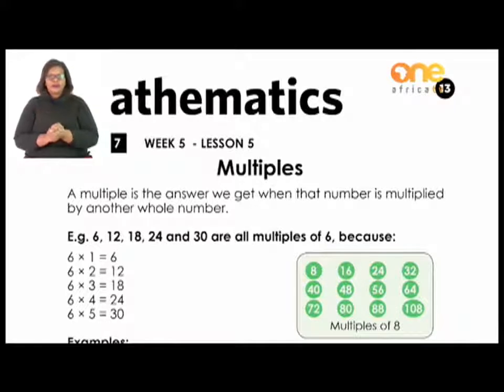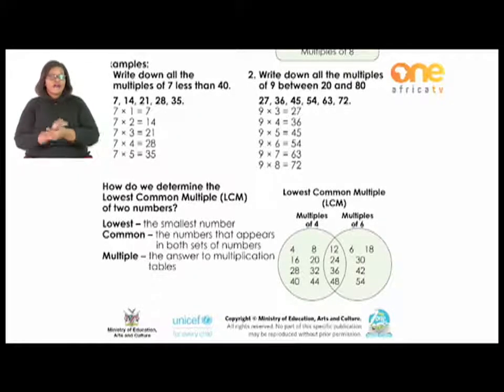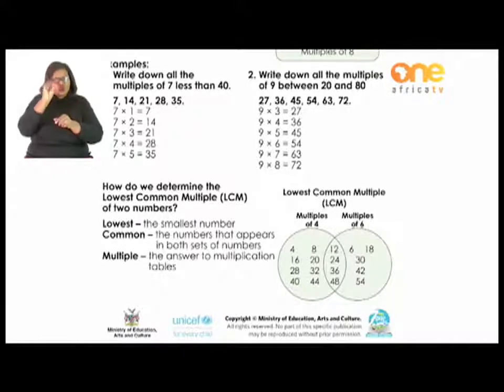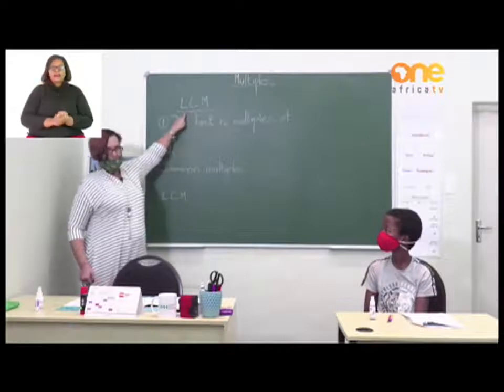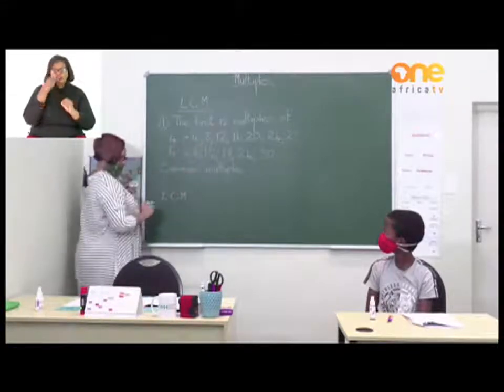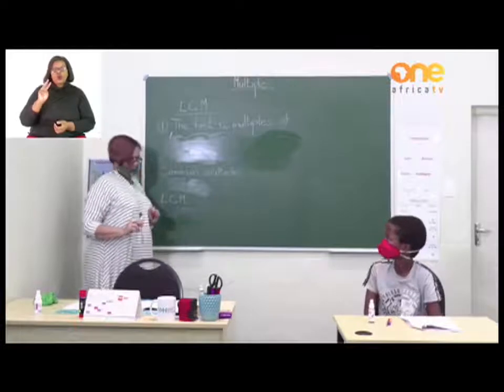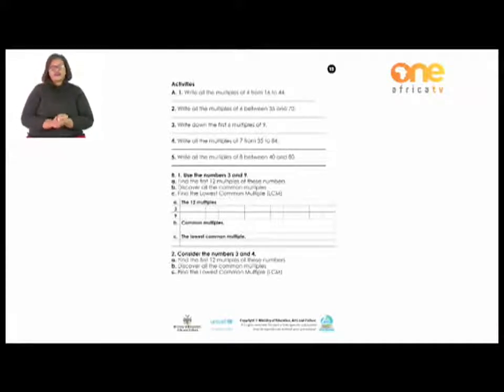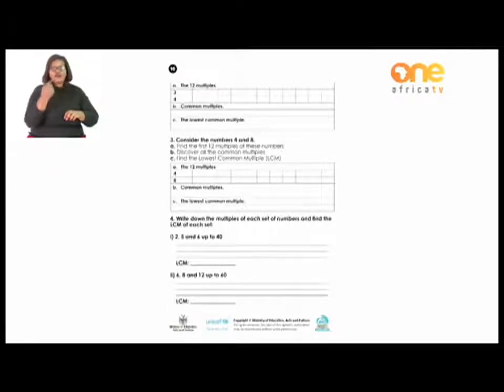LearnOnOne | Gr 6&7 | Maths (Multiples)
LearnOnOne | Gr 6&7 | Maths (Multiples) | Content by My Zone (NMH)